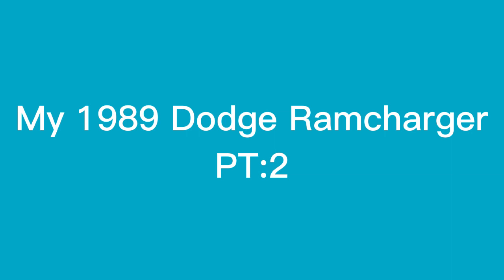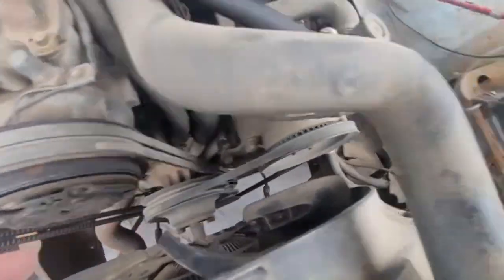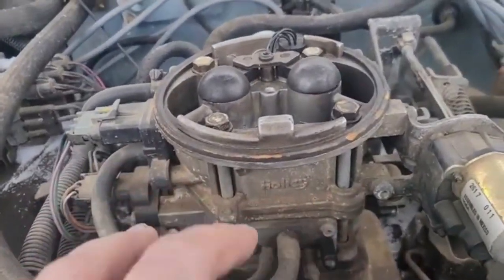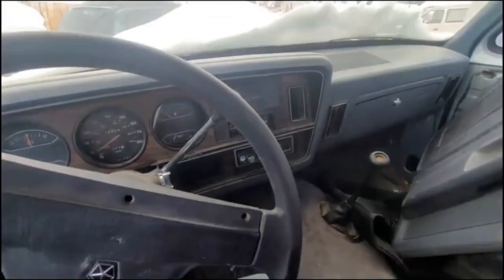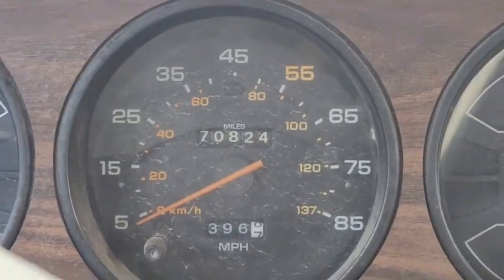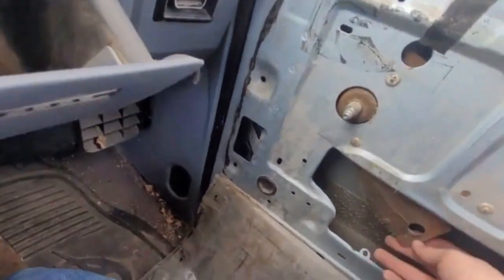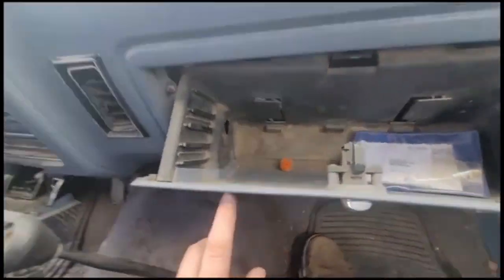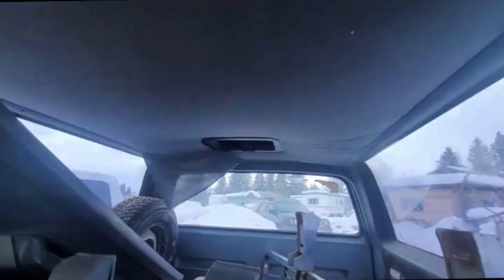Ram Charger PT:2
in this video I go more in death on my 1989 Dodge Ram Charger I made this video a long time ago but I had problems editing so here you go its fixed.